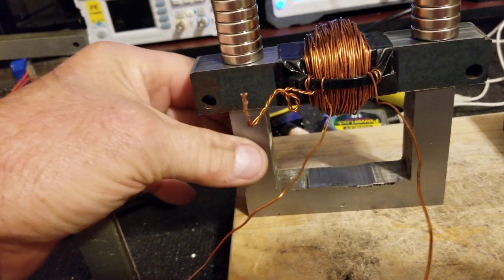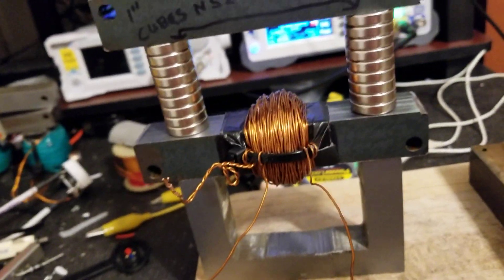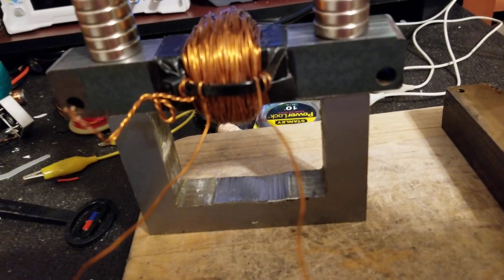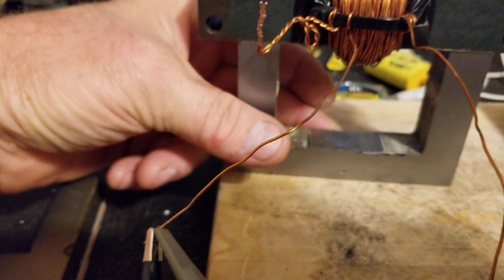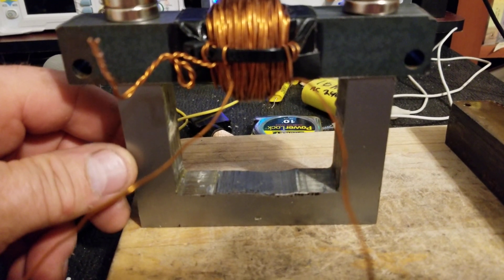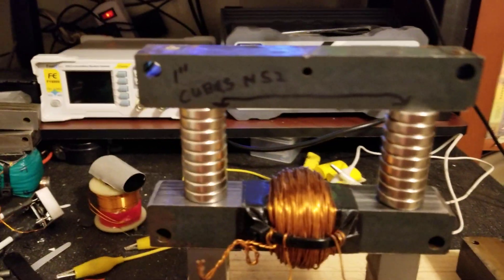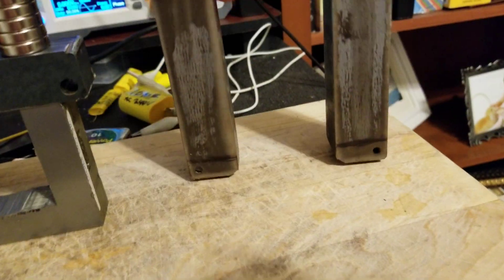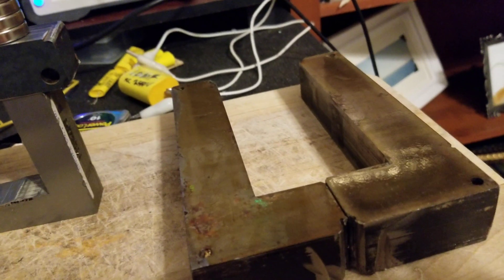Motionless electromagnetic generator Part 10